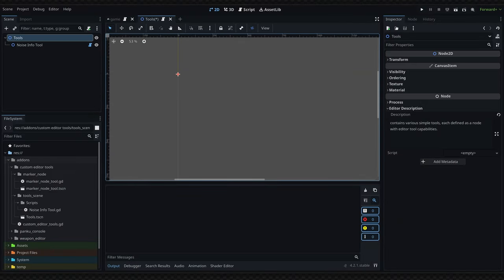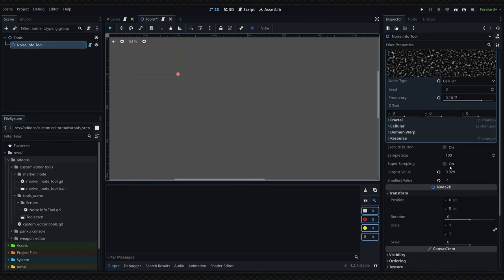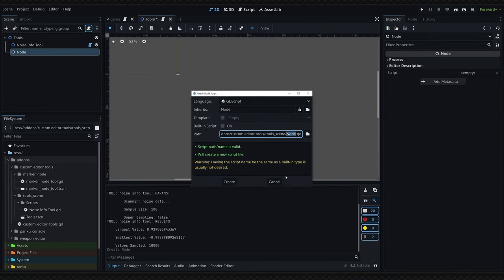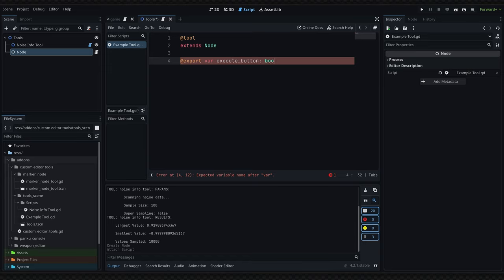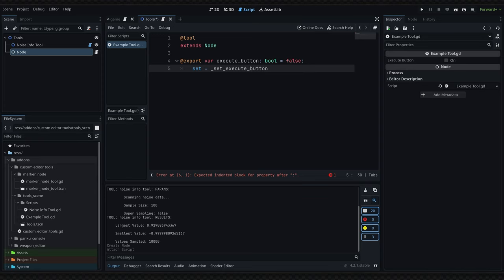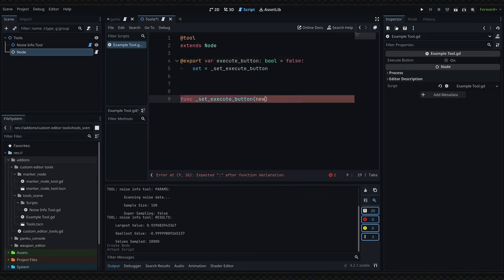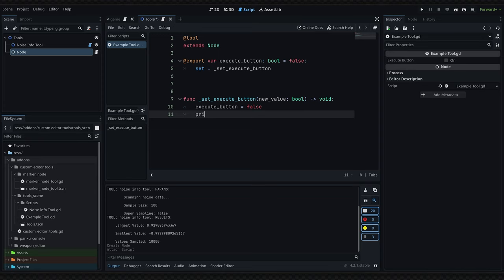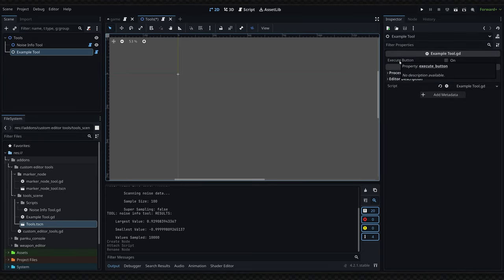Tool Script Export Trick - Godot 4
This video will show you how to create simple button-activated tool script in Godot 4!